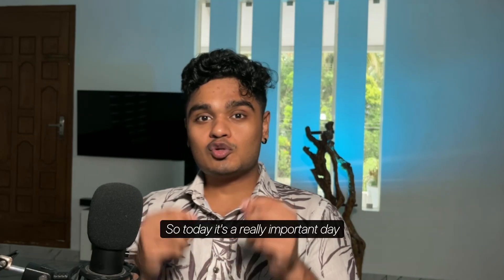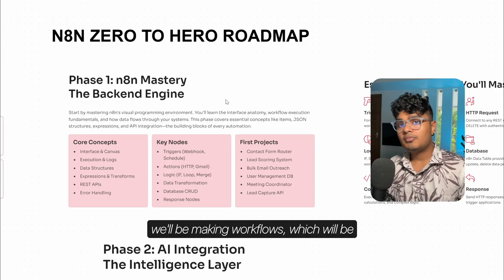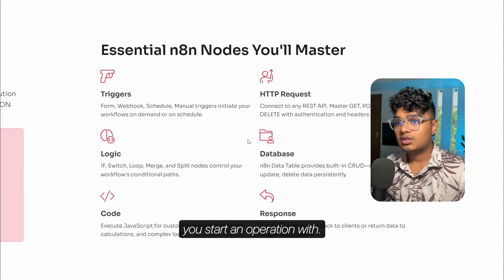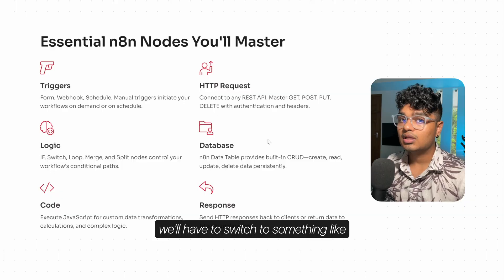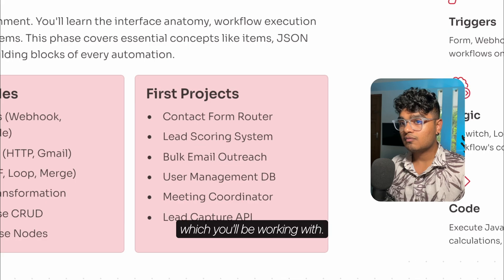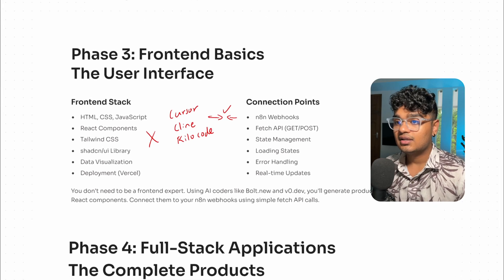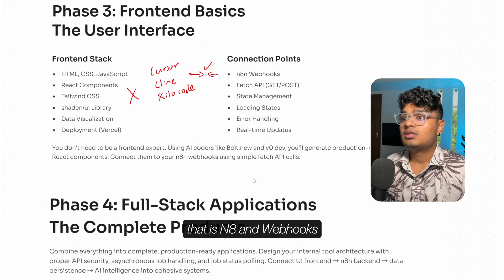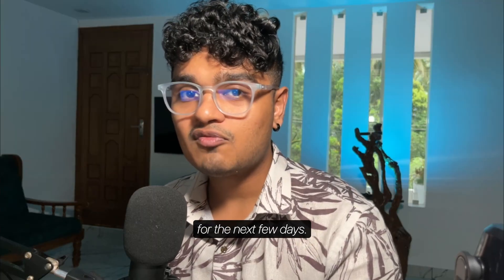Ultimate N8N ROADMAP in 2025 | Day 0 of Learning N8N From Scratch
Welcome to the n8n Zero to Hero Course 🚀 This comprehensive tutorial series is designed for complete beginners who want to master workflow automation, AI integration, and full-stack development - NO coding experience required!

This course takes you from absolute beginner to professional workflow automation developer through 5 comprehensive phases:

Phase 1: n8n Mastery
- Master the backend automation engine
- n8n interface and Canvas fundamentals
- Core concepts: Triggers, HTTP Requests, Logic nodes
- Database integration (n8n Database & Supabase)
- Custom JavaScript operations
- Error handling and webhook security
- Real-world industry-standard projects

Phase 2: AI Integration
- Add intelligence to your automations
- Understanding AI vs Automation
- RAG (Retrieval Augmented Generation)
- AI Agents and LLM implementation
- Building smart, context-aware workflows

Phase 3: Front-End Development
- Create beautiful user interfaces
- HTML, CSS, JavaScript fundamentals
- React and Next.js framework
- Tailwind CSS and Shadcn UI components
- Data visualization techniques
- No coding experience needed - just follow along!

Phase 4: Full-Stack Integration
- Connect everything together
- Webhooks and API integration
- Connecting n8n workflows to front-end apps
- Building complete applications (Lead Management Platform & more)
- End-to-end project development

Phase 5: Deployment & Scaling
 - Ship to production
- Deploying applications to production
- Scaling strategies for growing businesses
- Enterprise-level best practices

✅ Complete beginners with zero coding experience
✅ Entrepreneurs wanting to automate their business
✅ Freelancers looking to offer automation services
✅ Developers wanting to learn no-code/low-code tools
✅ Anyone interested in AI and workflow automation

📖 Prerequisites

- Recommended: Watch the LLM Basics video (linked below)
- A computer and internet connection
- Eagerness to learn

🕒 TIMESTAMPS
0:00 - 0:16 - Welcome & Course Introduction
0:17 - 0:23 - What is the n8n Zero to Hero Course & Prerequisites
0:24 - 0:36 - Phase 1: n8n Mastery Overview
0:37 - 0:56 - Understanding n8n Interface & Canvas
0:57 - 1:06 - Core Concepts: Triggers Explained
1:07 - 1:16 - HTTP Requests & Logic Nodes
1:17 - 1:33 - Database Integration (n8n & Supabase)
1:34 - 1:50 - Custom Code Operations in n8n
1:51 - 2:02 - Industry-Standard Projects & Error Handling
2:03 - 2:13 - Phase 2: AI Layer Integration
2:14 - 2:26 - AI vs Automation & RAG Explained
2:27 - 2:48 - Phase 3: Front-End Development Stack
2:49 - 3:02 - No Coding Required - Just Follow Along
3:03 - 3:10 - Phase 4: Full-Stack Integration & Lead Management
3:11 - 3:28 - Phase 5: Shipping, Scaling & Deployment
3:29 - 3:39 - Course Roadmap Summary & Subscribe

 Useful Resources

🚀 Why Learn n8n?

n8n is the leading open-source workflow automation platform that allows you to:
- Automate repetitive tasks without coding
- Integrate 400+ applications and services
- Build AI-powered workflows
- Create custom automation solutions for clients
- Develop full-stack applications faster

💼 Career Opportunities

After completing this course, you'll be ready to:
- Work as a workflow automation specialist
- Offer automation services to clients
- Build and sell SaaS products
- Automate your own business operations
- Command premium rates for your skills

👍 Like this video if you're excited to learn n8n!
🔗 Share this course with aspiring automation developers

Let's master n8n together! 🚀